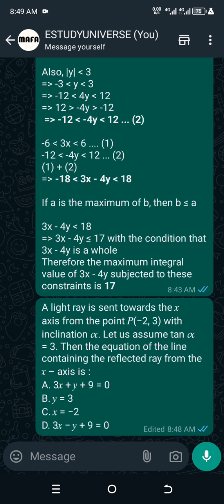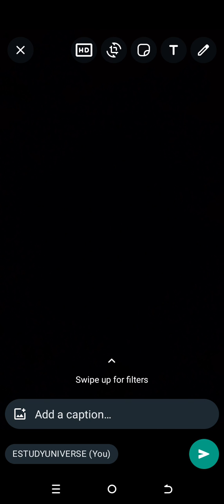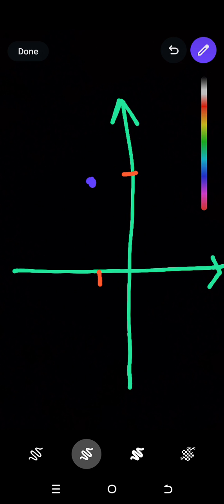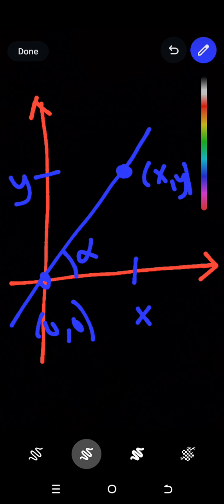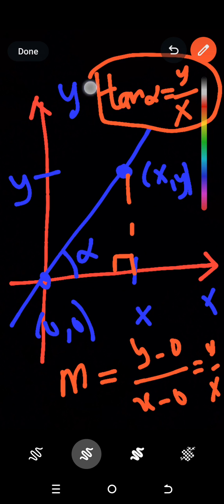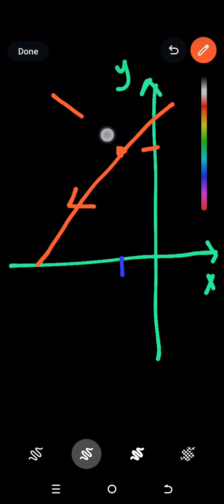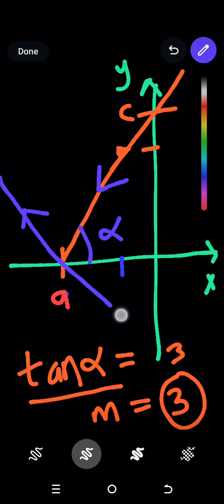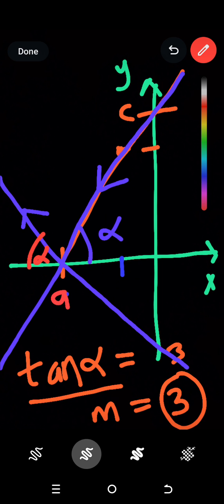Create content with your phone - public works 2023 meng maths